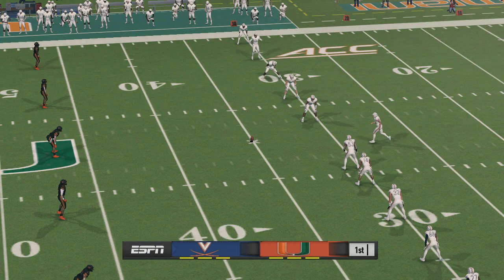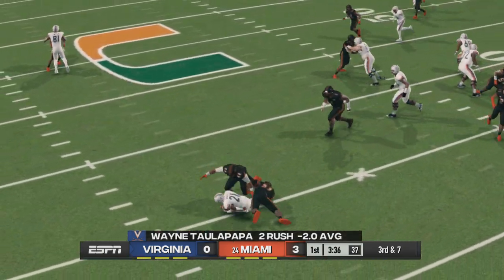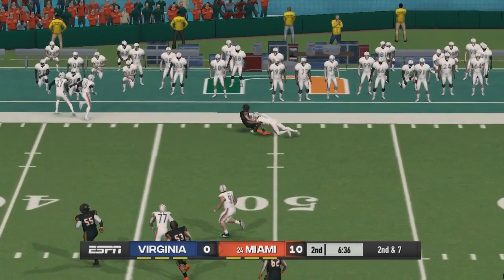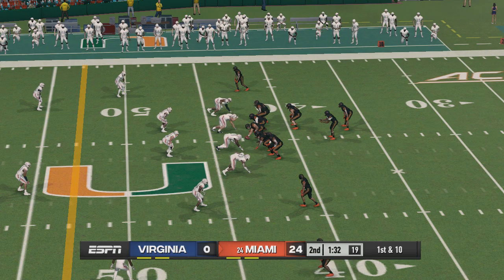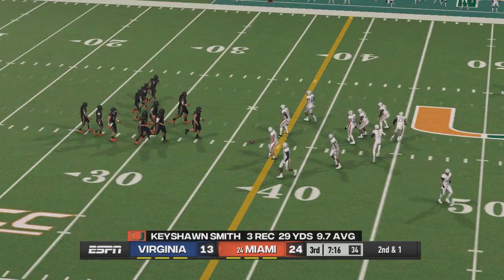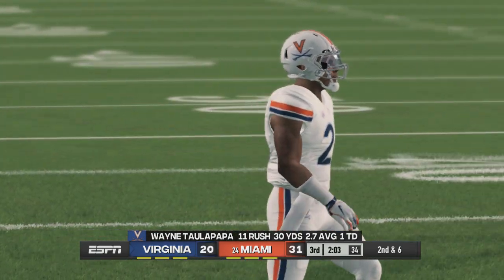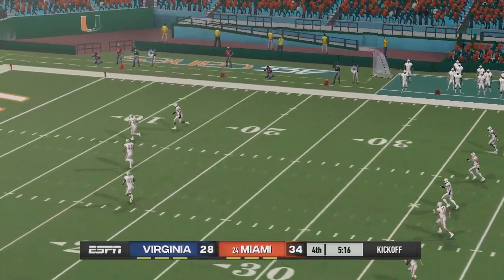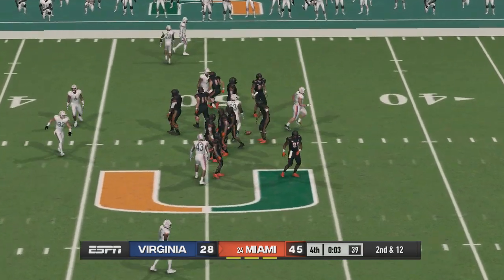Virginia at Miami - 2021 Week 5 Simulation (NCAA Football 22)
Miami hosts Virginia in week 5 of the 2021 college football season. See who wins our simulation on NCAA Football 22. (NCAA Football 14 with updated rosters for the 2021 college football season)

GET EXCLUSIVE LIVESTREAMS, WATCH PARTIES, PREDICTIONS, BETTING ADVICE AND INSIDER LOOK. JOIN OUR "VOICE OF COLLEGE FOOTBALL COMMUNITY"

Support MarkRogersTV by making ANY OF YOUR AMAZON purchases through the links below (you don't need to buy the product displayed).

AUDIO PODCASTS at Apple, I Heart Radio, Stitcher, Spotify, Player FM, and Google Play

MarkRogersTV - "The Voice of College Football"